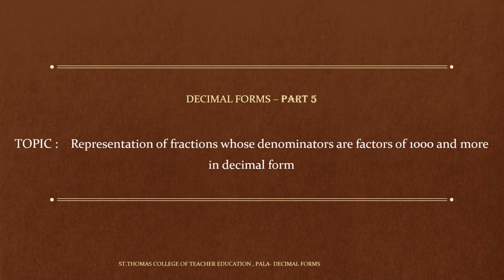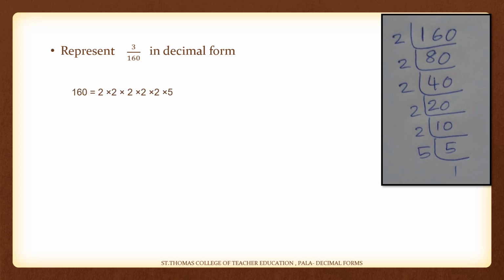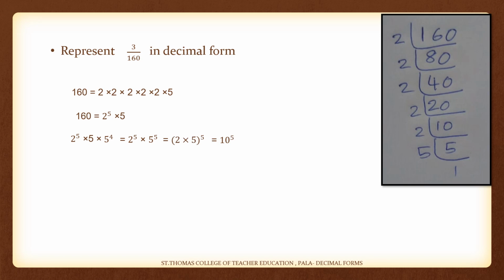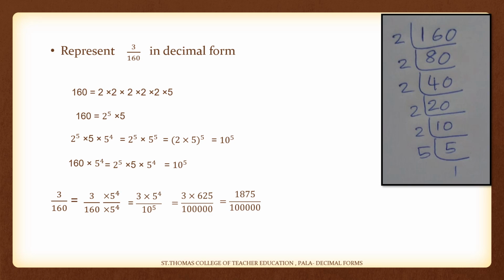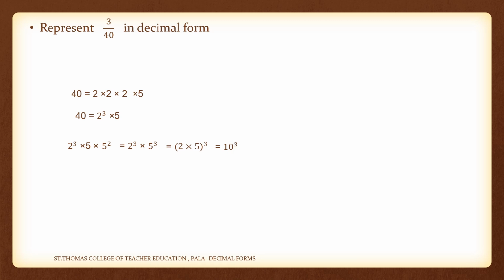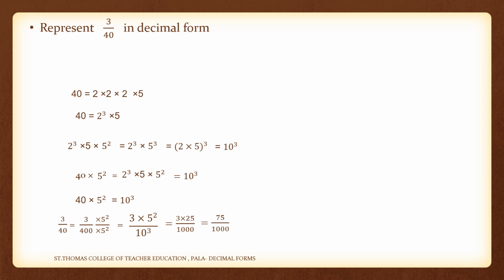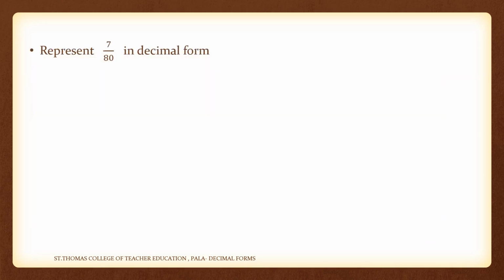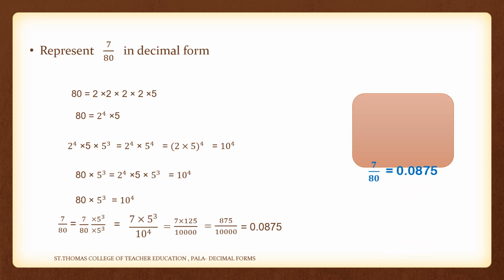Standard 9 - Chapter 2 - Decimal Forms - part 5